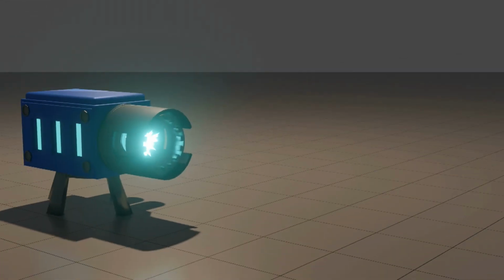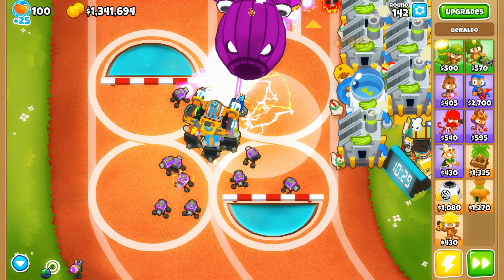Re-working the Engineer Paragon!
This is our idea of how to improve the Engineer Paragon, we don't work for Ninja Kiwi or anywhere close to that so don't take this for gospel as to what could happen one day, but this is just a fun little speculation idea.